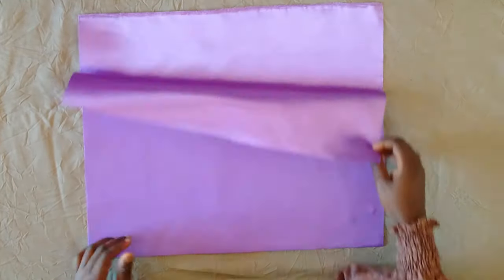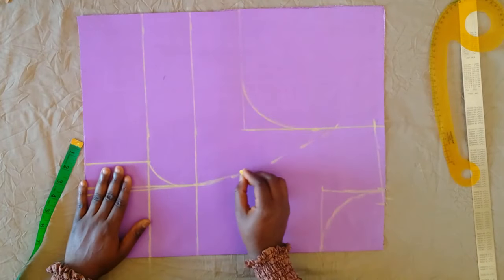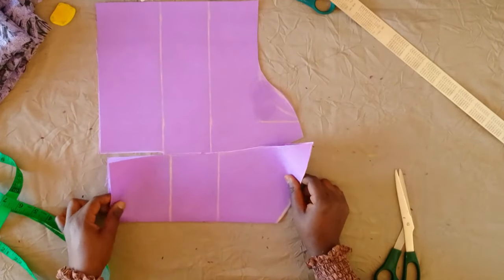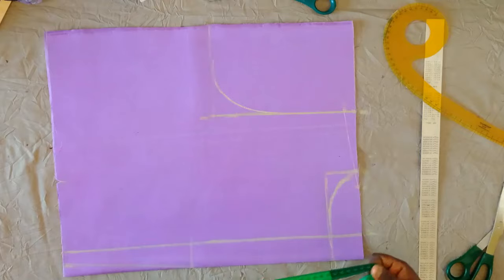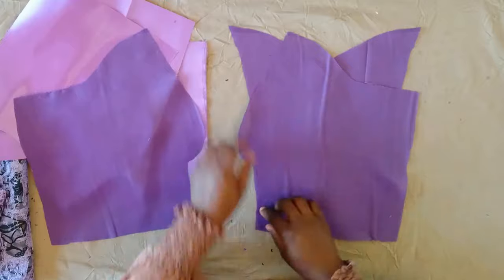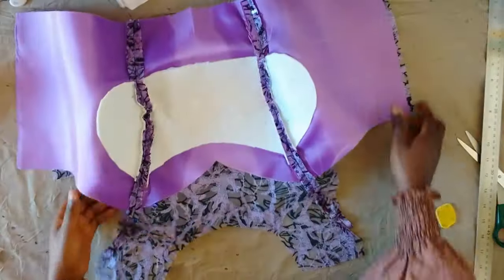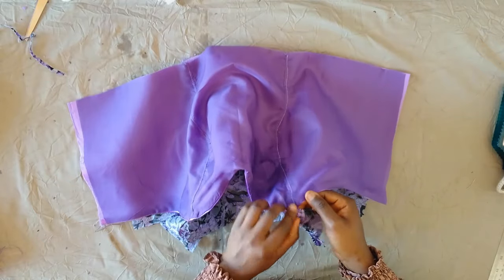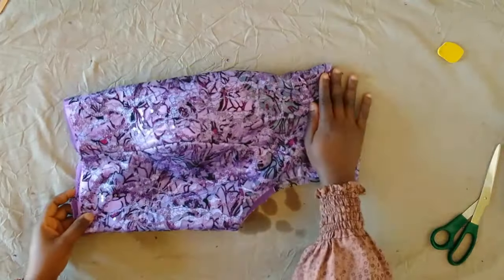How to Sew a Princess Dart Illusion Bustier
How to Pad a Princess Dart Bustier